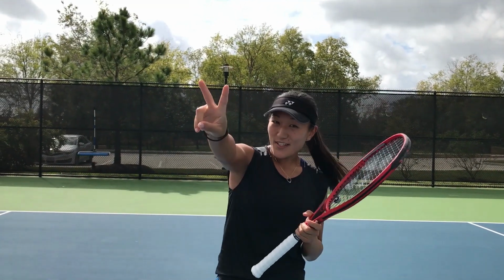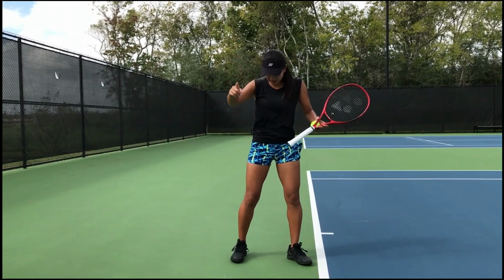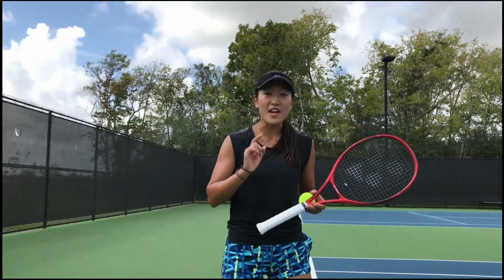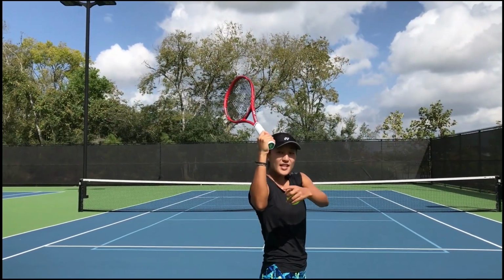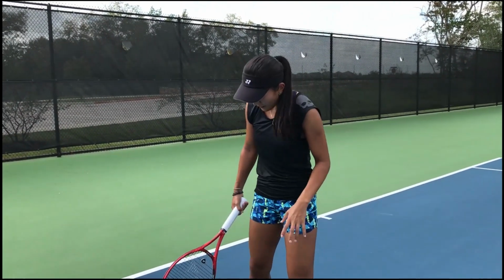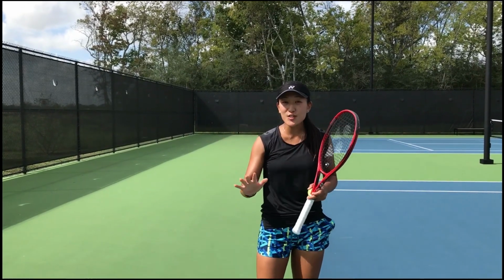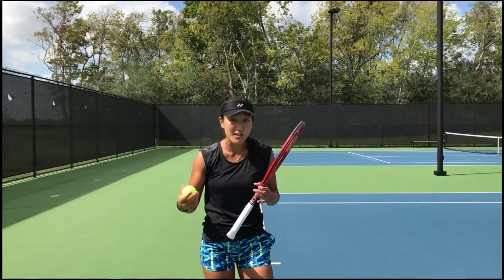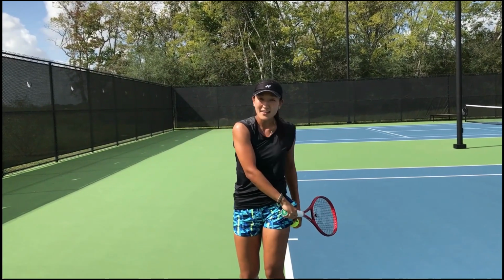(TENNIS) How to Hit a Serve：Part 2 (テニス)プロが教える簡単に打つサ－ブのコツ！英語版 Part2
Hey everyone!
In today's video, we are doing Part 2 of Serves!!

Easy Way To Hit a Serve!!

FOLLOW ME ON: @AYAKAOKUNO

TWITTER:  @Ayaka Okuno プロテニスプレーヤー、奥野彩加

Time for us by Lights on the Gold Shore